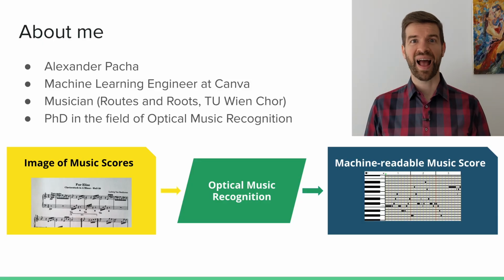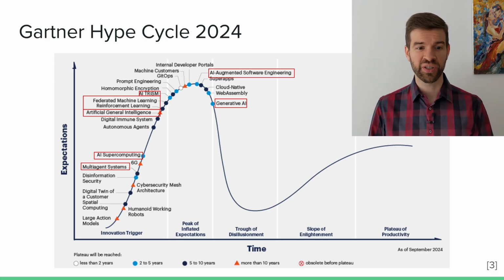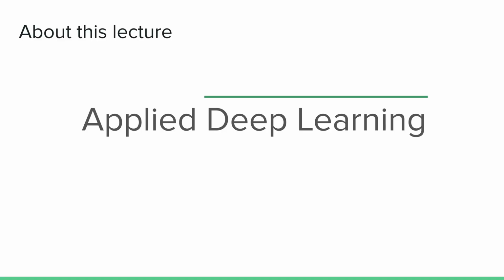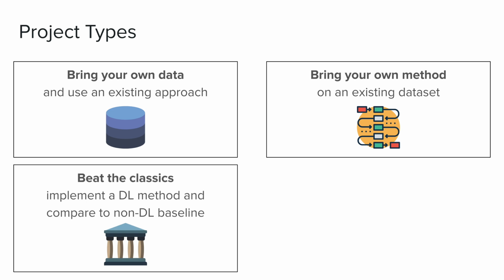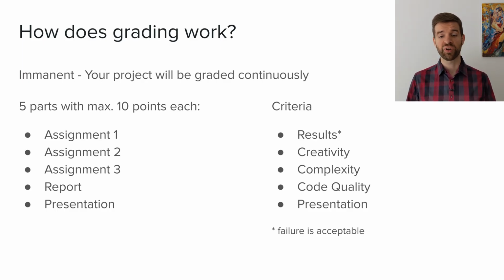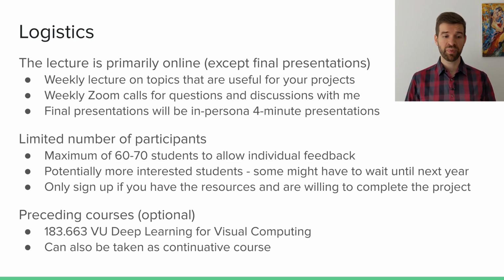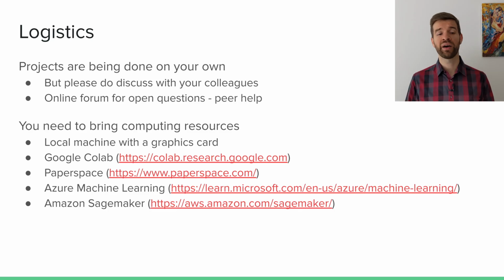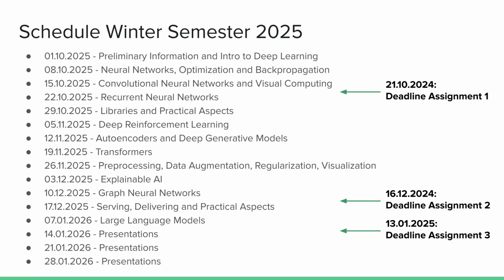Applied Deep Learning 2025 - Lecture 0 - Preliminary Information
This is the first video for the Applied Deep Learning course at the TU Wien (Course No. 194.077). It contains basic information about the course, logistics, and what to expect from the course.

00:00 - Start
00:30 - About me
01:29 - Why to take this class?
02:56 - Inflated Expectations
04:23 - Goals of this class
05:14 - About this course
06:12 - About the projects
08:41 - Grading
10:42 - Assignments
11:55 - Logistics
16:23 - Schedule
17:25 - Goodbye